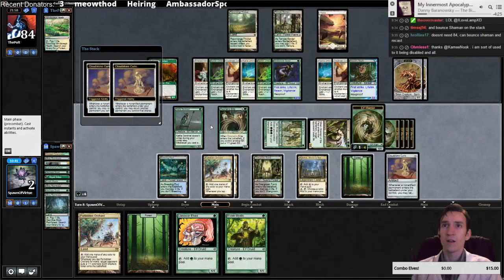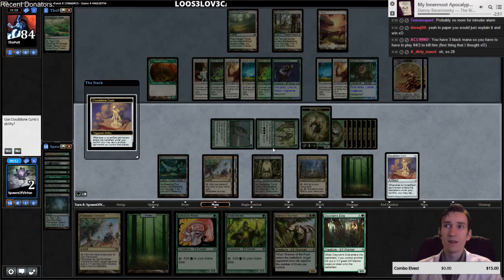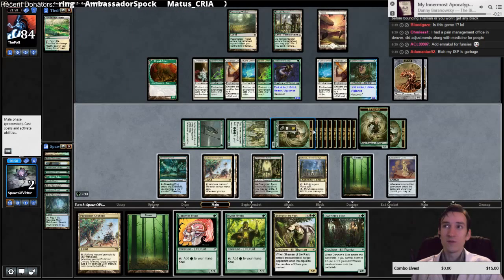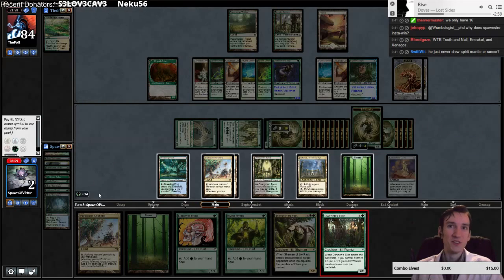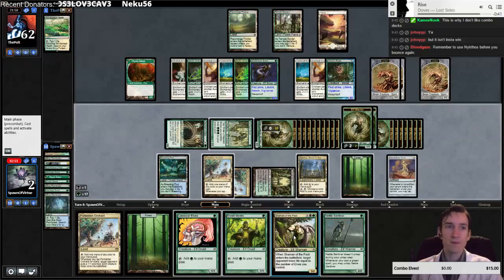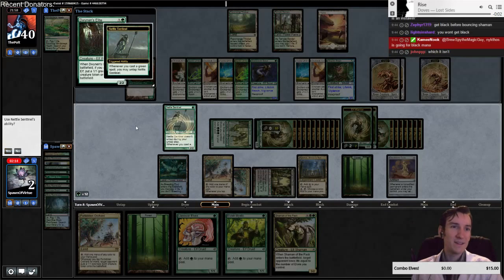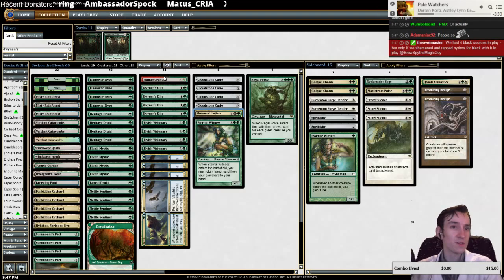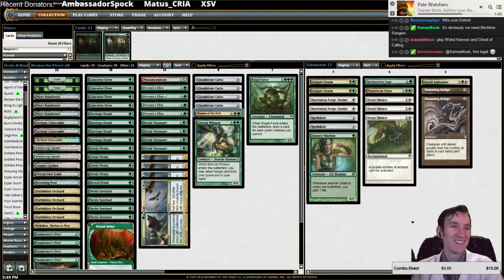Modern Combo Elves | Beckoning the Force (Part 2)